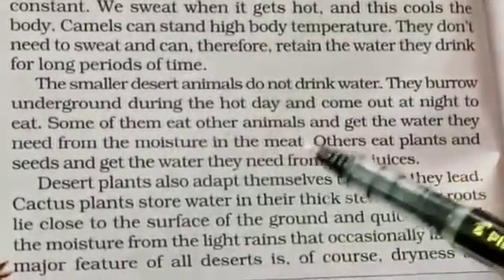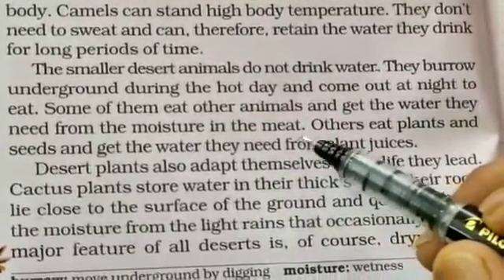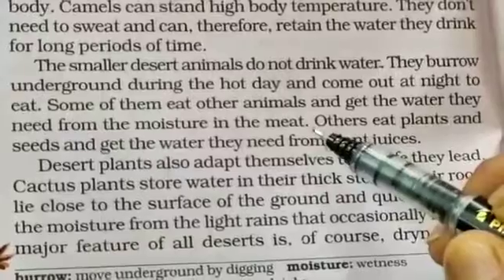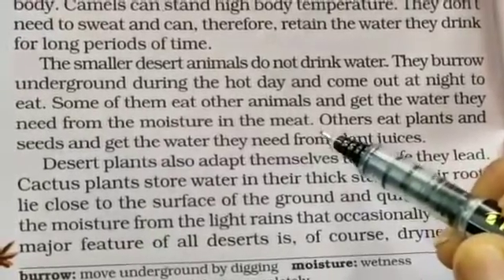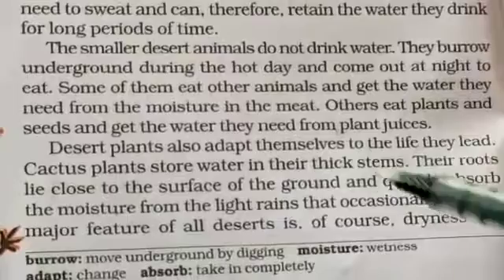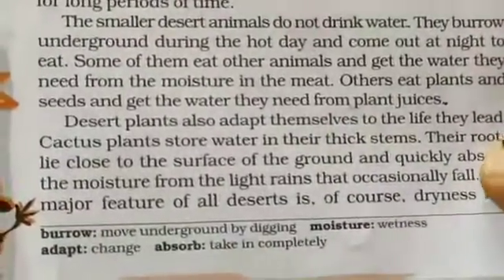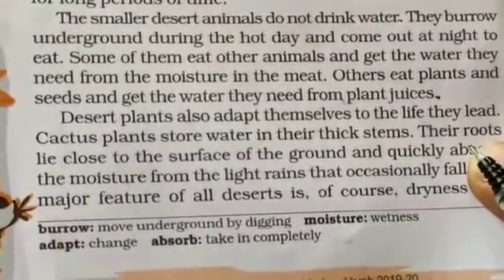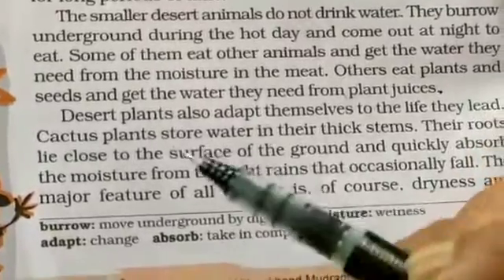Class-6||English-1||The friendly Moongoose